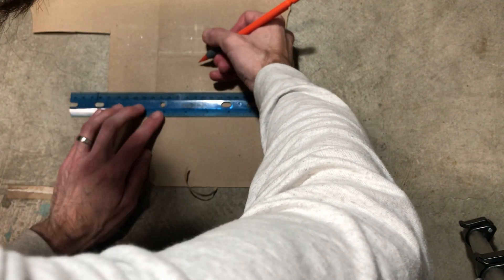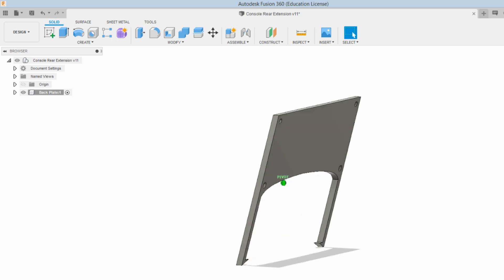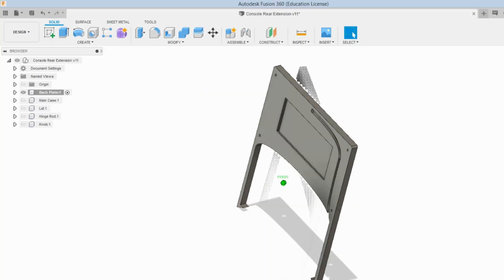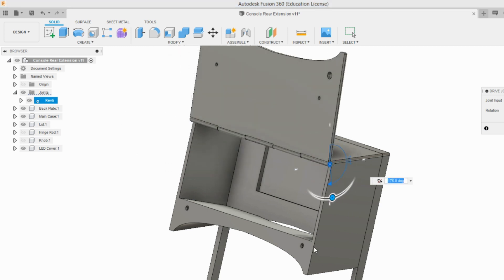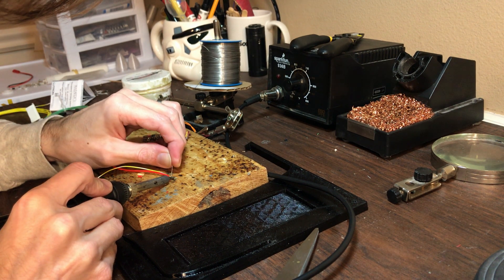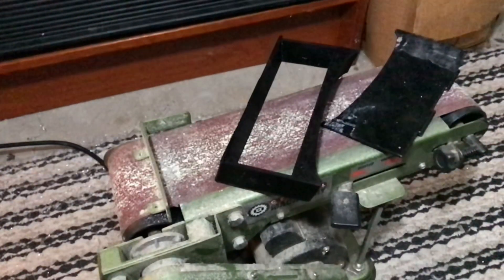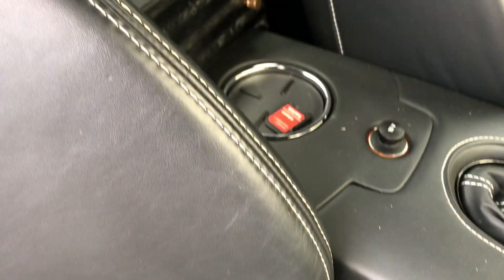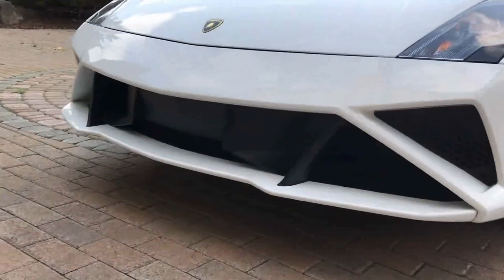Custom 3D Printed Rear Center Console for my 2013 Lamborghini Gallardo LP560-4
In this video I design a custom rear center console for my Lamborghini Gallardo LP560-4 Final Edition. It is currently being used as a tissue dispenser. I first use some cardboard to get the shape of the area where the console will go, then I take those rough measurements into Fusion 360 and design the backplate which will snap on to the existing console and rest against the back carpet.

Then, after printing and modifying that a few times, it is on to designing the box part and lid. I designed it such that the lid flips open to the top; the entire box and lid act as one big hinge. To keep the box closed, I made space for N52 10mm round magnets. The little handle nobs are actually 6-32 computer case screws.

Not shown: I created the tissue holder inner part from cardboard, though in the future I could 3D print that as well.

Dan Henig - Midnight
Eveningland - Finding Me
Dan Henig - Low Life High Life
Freedom Trail Studio - Happy Sixth